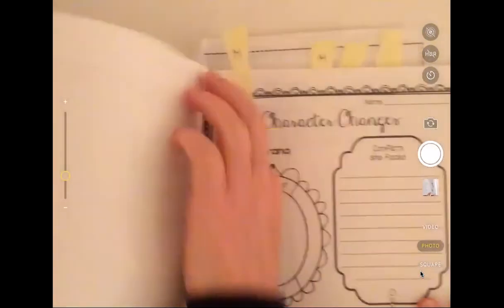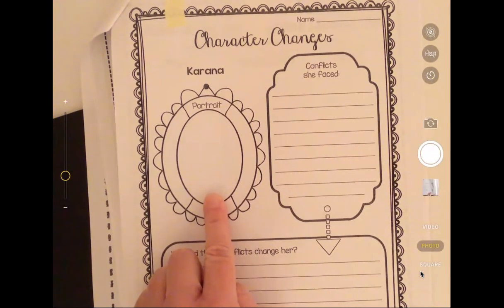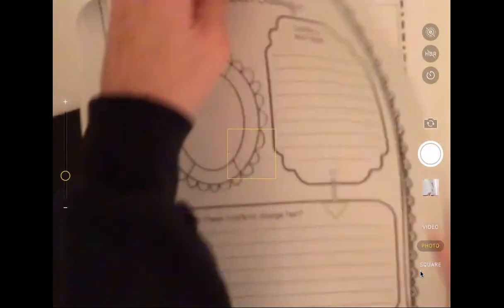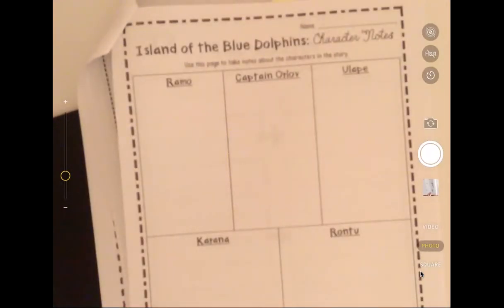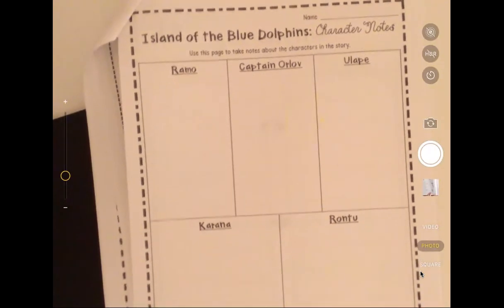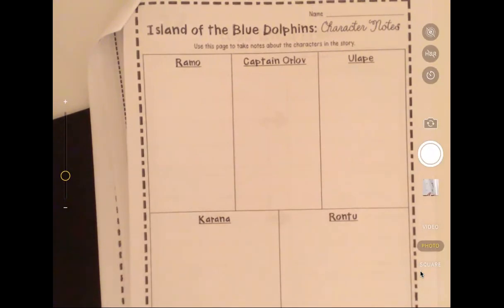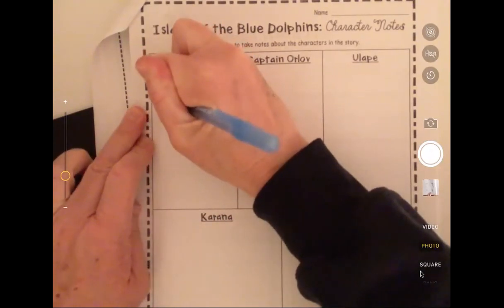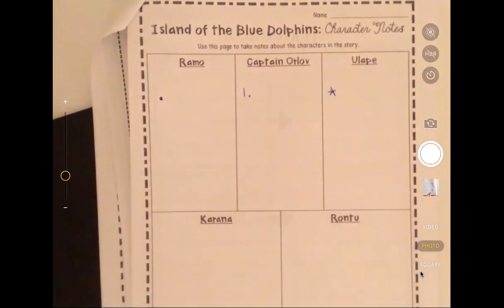4th grade IBD packet page directions